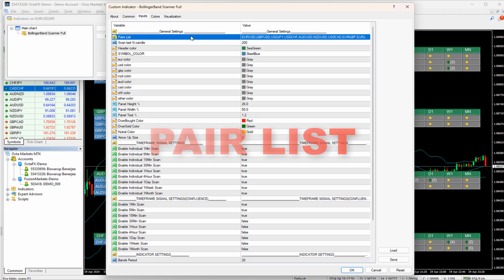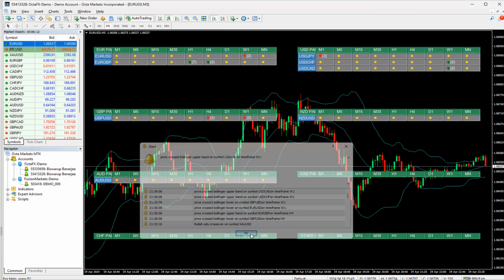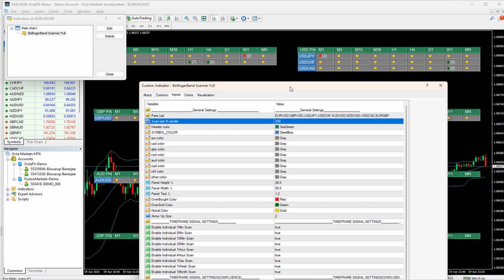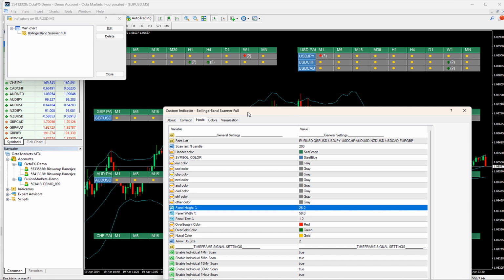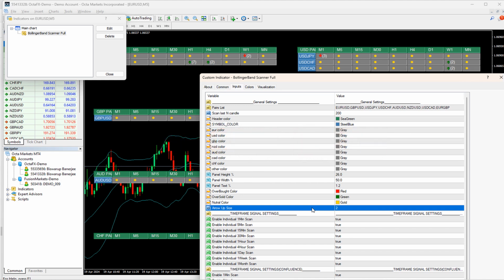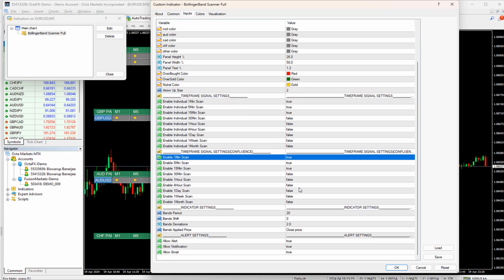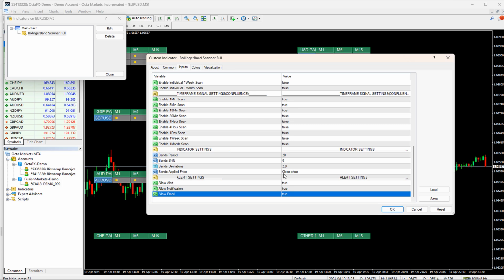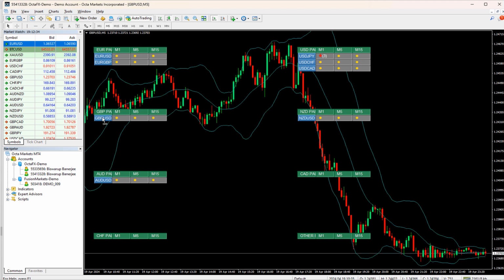Bollinger Band Scanner for MT4/MT5: Every Pair, 1-Click Charts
A Bollinger Band scanner for MT4 and MT5: one dashboard shows the Bollinger Band signal of every pair in your list on every timeframe you enable, from M1 to Monthly, with how many candles ago each signal happened. Click a symbol name and its chart opens. Confluence alerts fire when price crosses the band on all the timeframes you choose, by pop-up, push notification or email.

In this video:
0:00 Bollinger Band scanner for MT4 and MT5
0:40 Pair list and Market Watch
1:20 Reading the dashboard: arrow and candles ago
2:01 How many candles to scan
2:41 Colours and panel size
4:22 Timeframes to scan
5:03 Confluence alerts across timeframes
5:41 Bollinger Band settings
6:00 Alerts, push and email
6:20 One-click chart loading